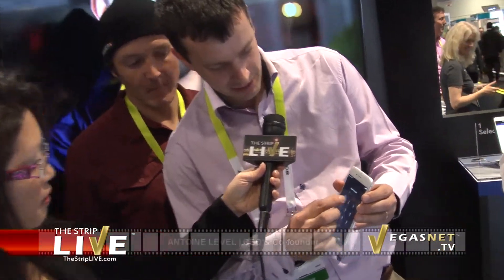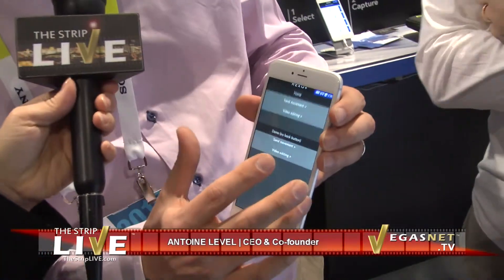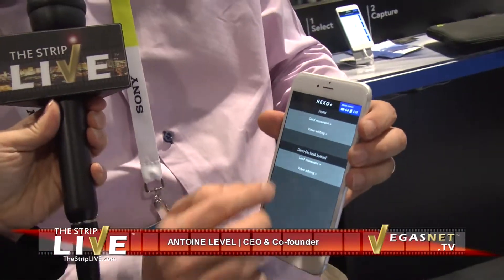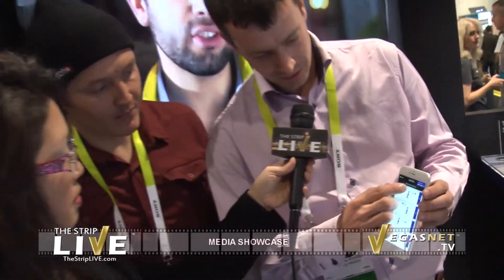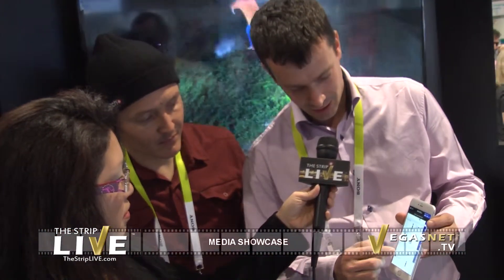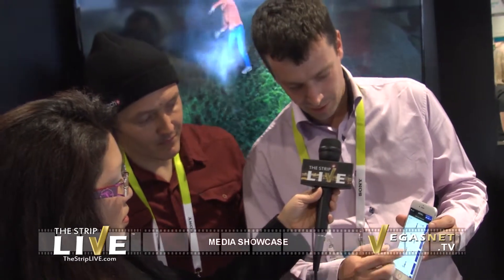XAVIER DE LE RUE & HEXO+ SHOWCASED ON THE STRIP LIVE FOR VEGASNET TV | LAS VEGAS (2/2)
| LAS VEGAS | Media Showcase (Part 2/2) | Interview with Xavier De Le Rue for THE STRIP LIVE positive television talk show | Director's cut | Join new media specialists Maria Ngo and Ray DuGray as they hangout on location with big mountain snowboarder Xavier de Le Rue at the Hexo+ exhibit space for the International CES in Las Vegas.

ABOUT XAVIER DE LE RUE

Xavier de Le Rue is a French big mountain snowboarder, who started his pro career competing on the Boardercross pro tour (organized at the time by the International Snowboard Federation). He competed for France at the 2006 Winter Olympics, but did not advance to the quarterfinals. At the FIS Snowboarding World Championships 2009 he won a silver medal. He is set to compete for France at the 2010 Winter Olympics. He is the brother of bronze medalist Paul-Henri de Le Rue.

In 2010 was nominated as a "stand out of the year" at 11th TransWorld SNOWboarding Rider Poll during SnowSports Industries America (SIA)'s Snow Show in Denver and 2010 Snowboarder Magazine Big Mountain Rider of The Year. Furthermore in March 2010, he won the Nissan Xtreme in Verbier with a new line, including a cliff that was never jumped before during this competition. With this victory, De Le Rue won the Freeride World Tour for the third time in a row.

ABOUT INTERNATIONAL CES

The International CES is the world’s gathering place for all who thrive on the business of consumer technologies. Held in Las Vegas every year, it has served as the proving ground for innovators and breakthrough technologies for more than 40 years—the global stage where next-generation innovations are introduced to the marketplace